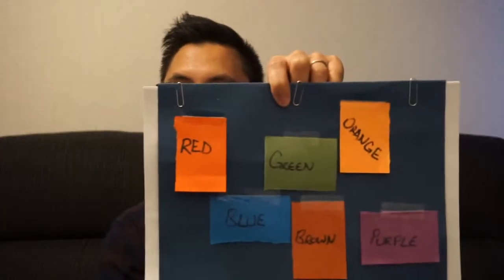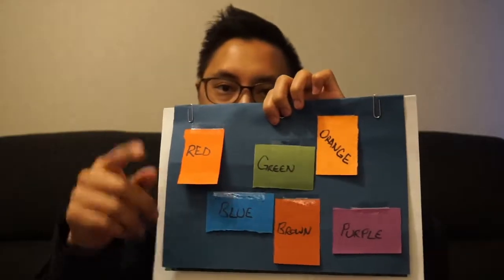[Teaching in Japan] Lesson Overview for Elementary School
I wanted to make a video talking about lesson plans for elementary schools. In this video, I talk about the general flow of a lesson, along with some demonstrations of various activities I would do.

I might have mentioned it before, but I feel like I should start having a script so I don't keep rambling about stuff haha.